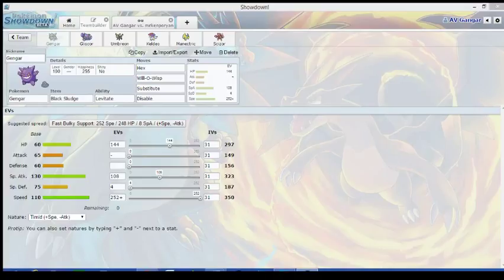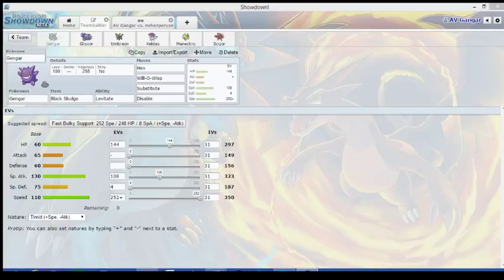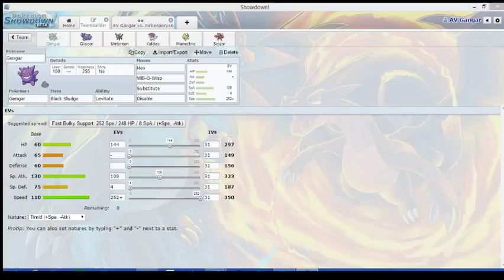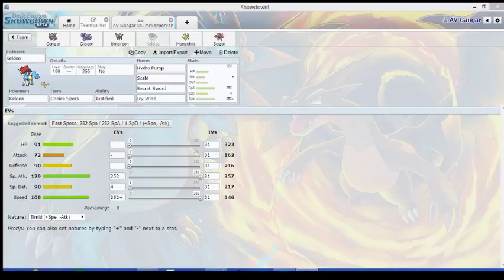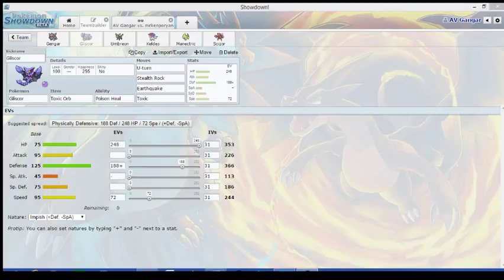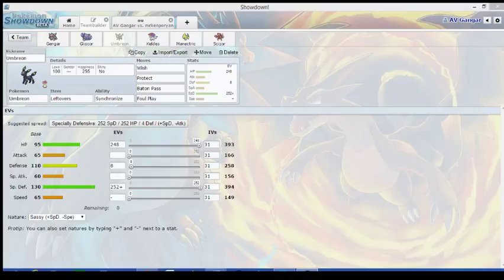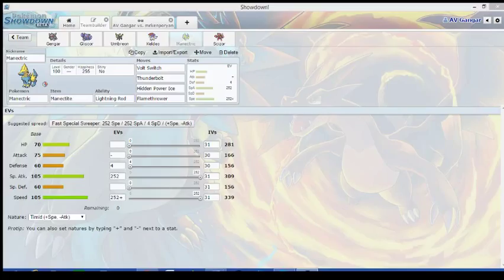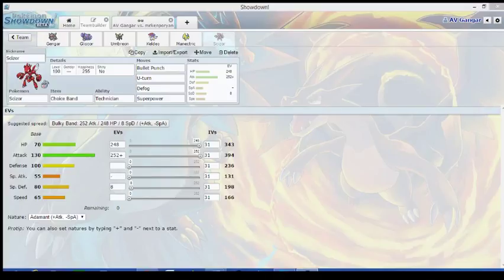Hex Gengar Team Analysis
This is just a team analysis, no battles here :P sorry. Battles are soon to come though, I got a bunch that I'm posting this week.